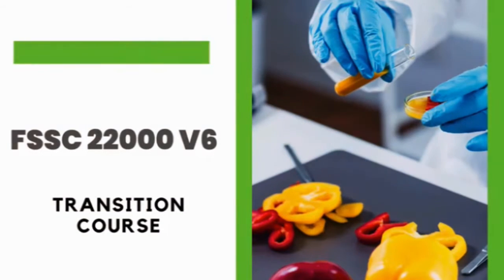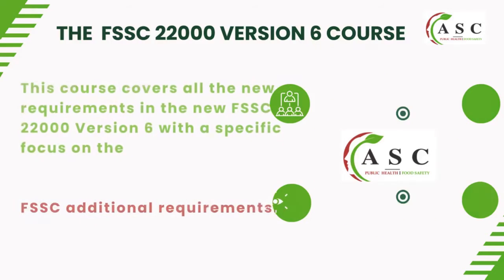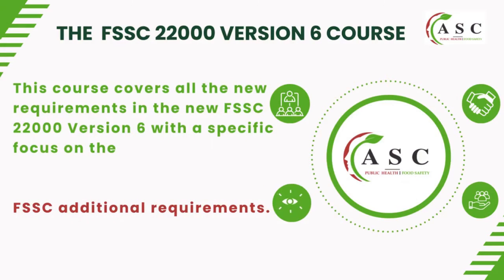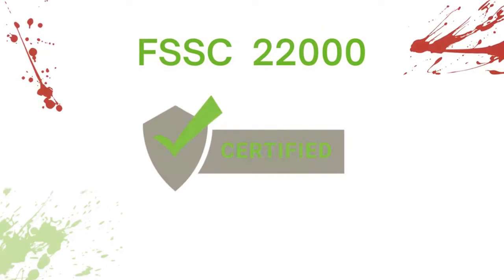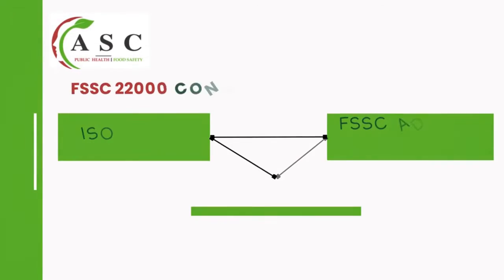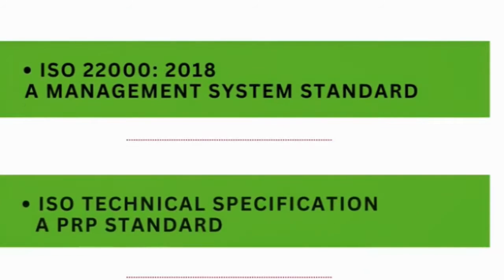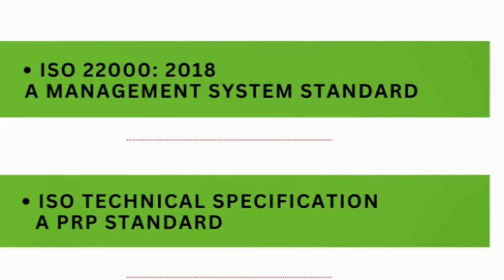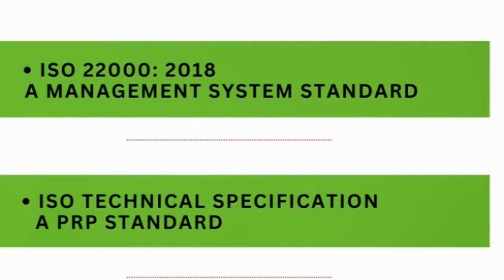Transition to FSSC 22000 Version 6 Online Self-paced Course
Transition to FSSC 22000 Version 6 Online Self-paced Course to explain the requirements for FSSC 22000 version 6 and the differences from Version 5.1.